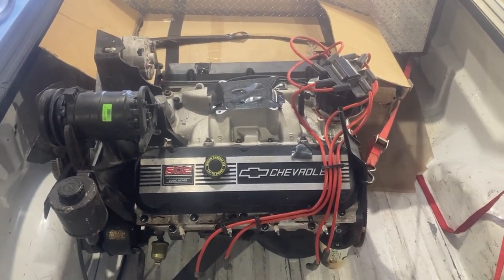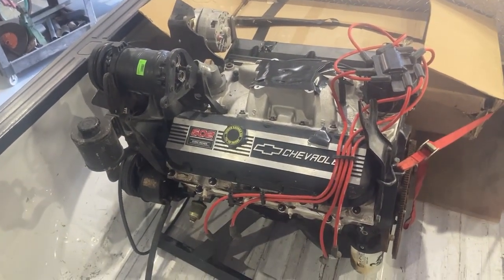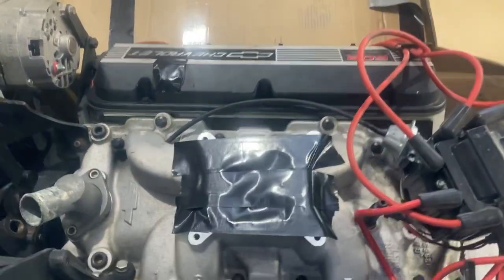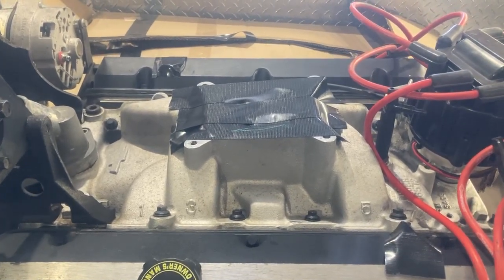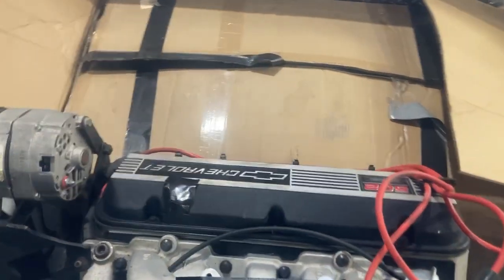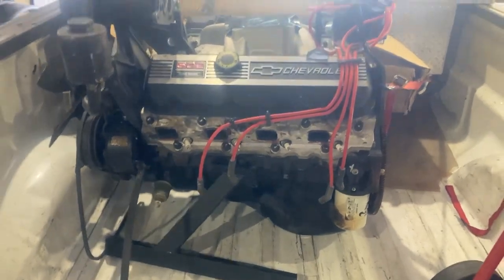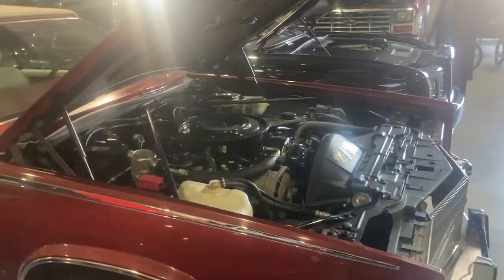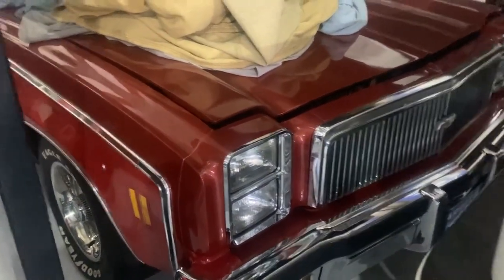Gm ZZ502 motor for El Camino Part 8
Gm ZZ502 Deluxe motor for El Camino Part 8.    Continuation video of low miles 77 El Camino.